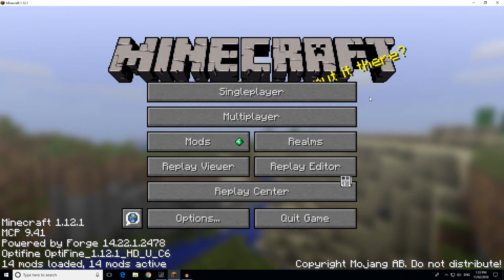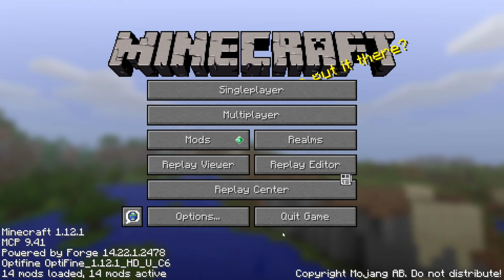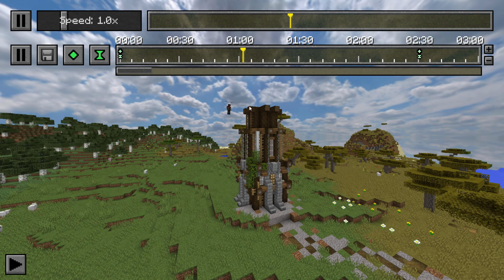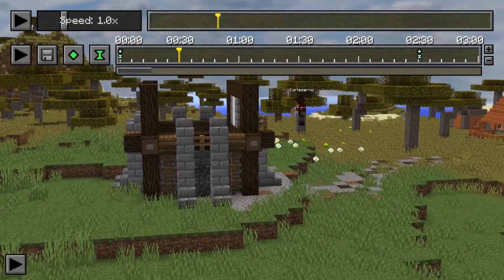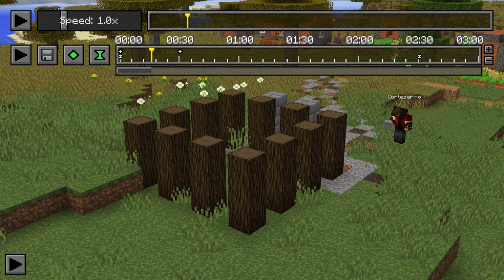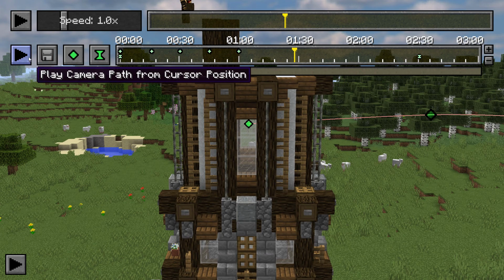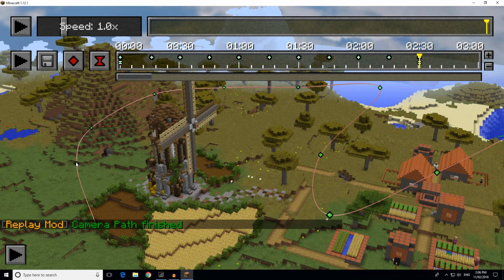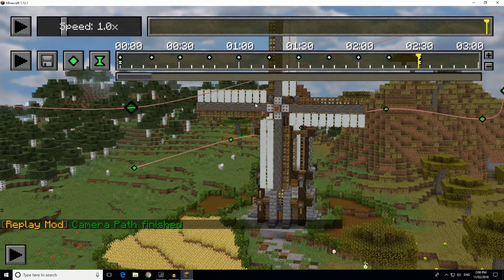Replay Mod Tutorial | Create Complex Shots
An step by step strategy for creating complex replay mod shots without jerky camera movements.

Tutorial also includes instructions for installing the Replay Mod, and the BEST way to install ffmpeg.